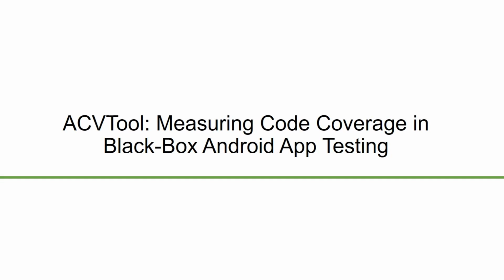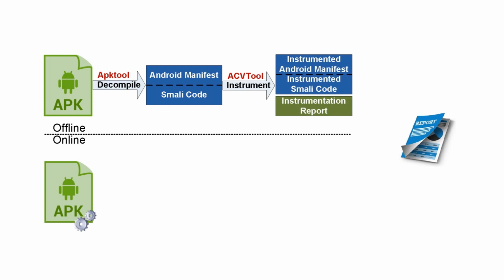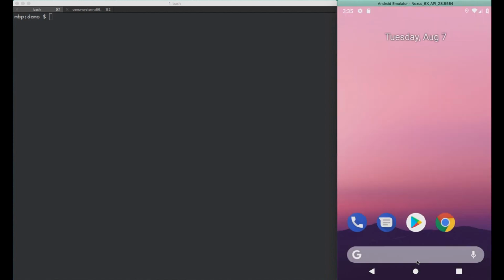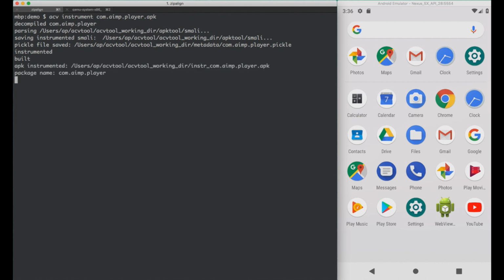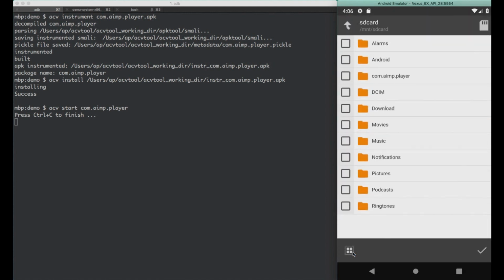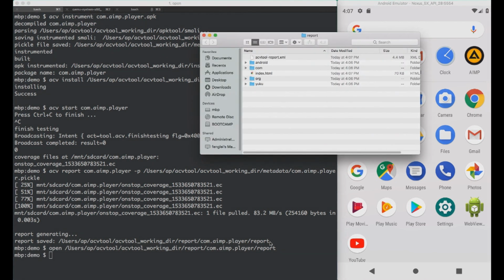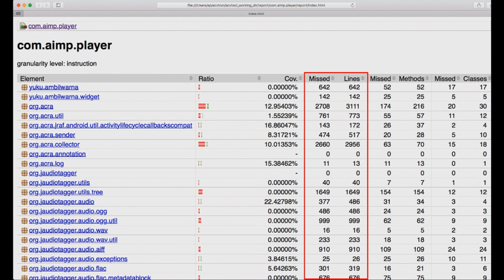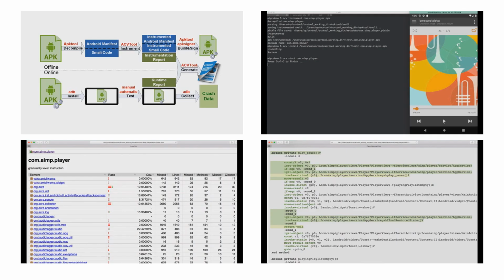ACVTool - Android Code Coverage Tool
ACVTool is a novel tool for measuring black-box code coverage of Android applications.